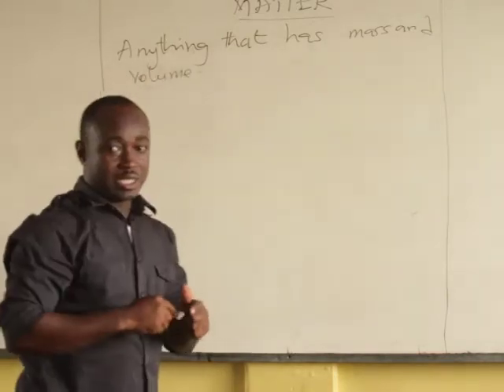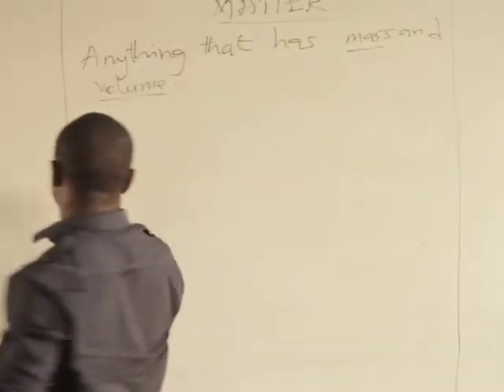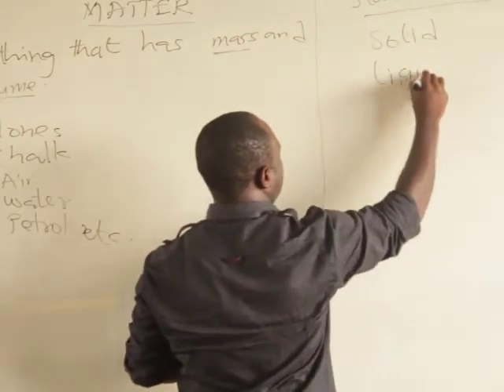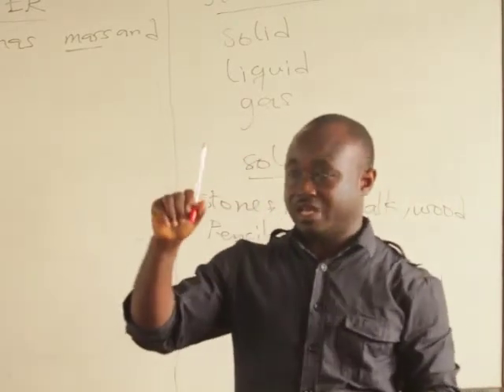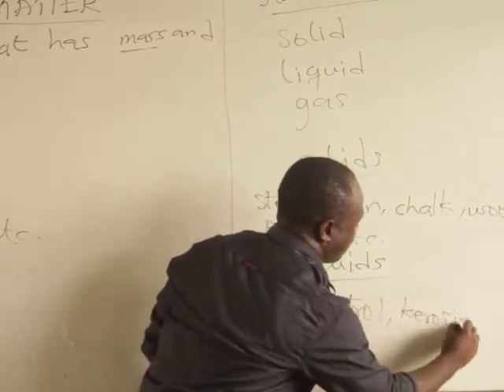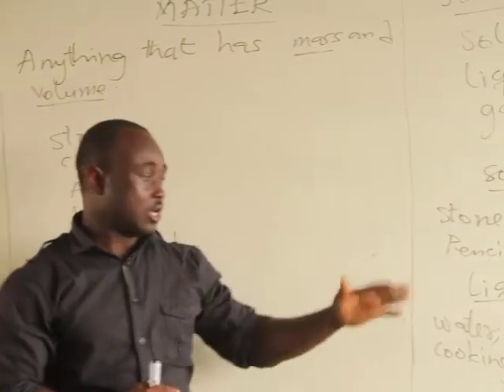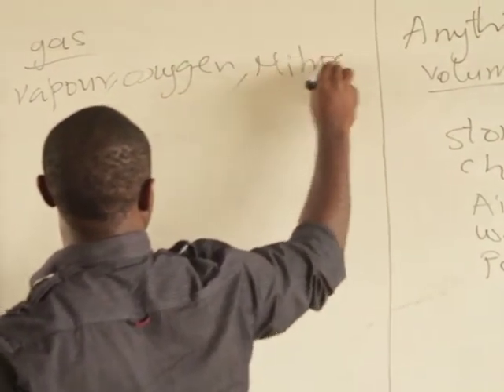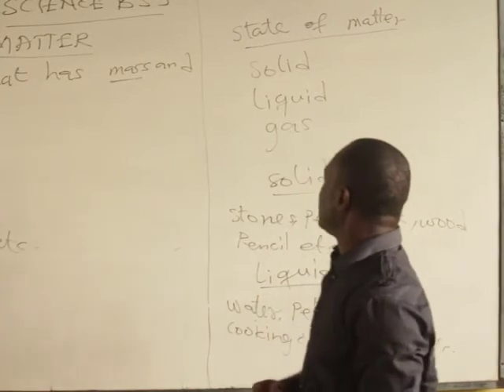SCIENCE BS 5 MATTER